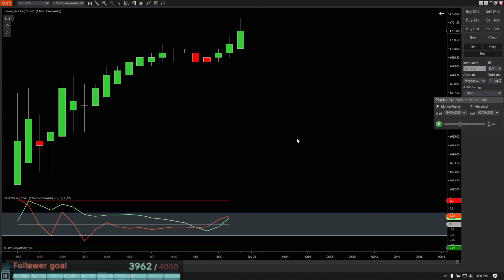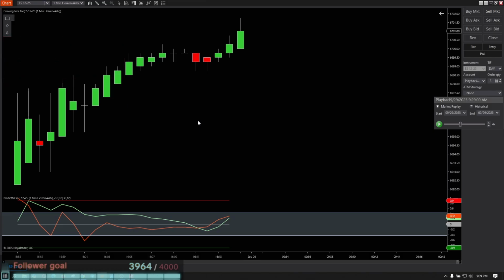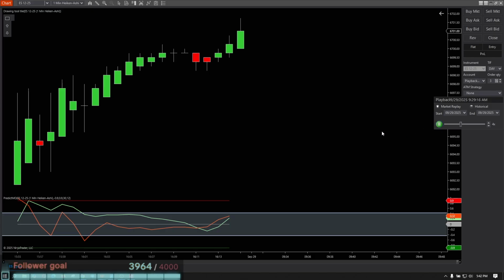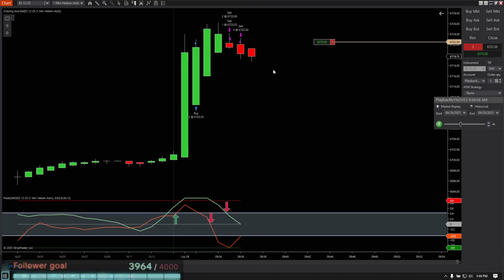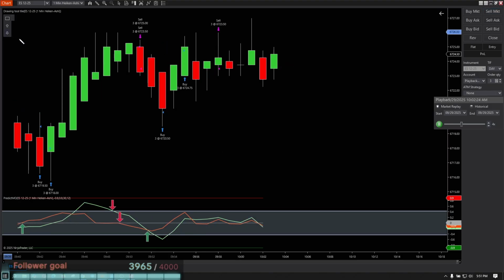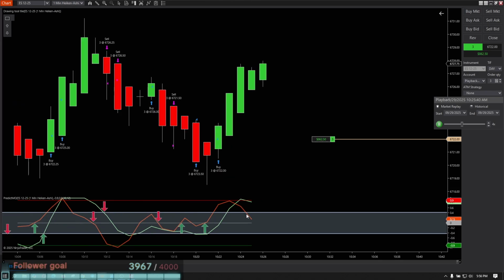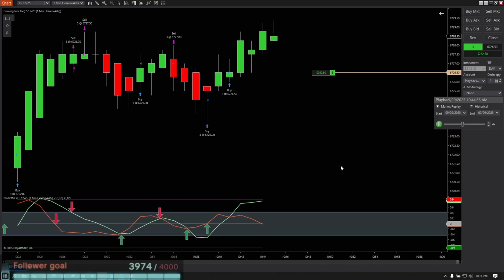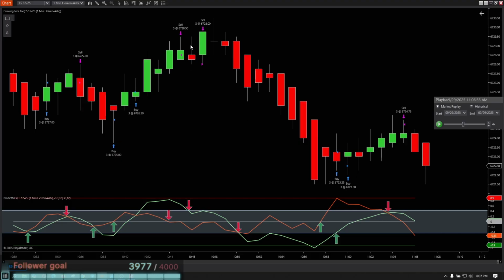Is Machine Learning the Key to Cracking the 1-Minute ES?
In today’s live trading today session, we showcased the 1-minute ES (E-Mini S&P 500) chart using PredictMO exclusively. No other tools, no clutter, just pure clarity. The goal was simple: see if one tool alone could guide every decision and keep us on the right side of the market.

The results highlight how much precision you can achieve when you strip everything down and focus on consistency.

If you’re exploring live futures trading today, following S&P trading live, or looking for the best indicators for day trading, this session shows the value of simplicity when navigating fast-moving markets.

For traders refining their scalping day trading strategy or searching for the best scalping strategy in futures trading, this breakdown proves that sometimes less is more.